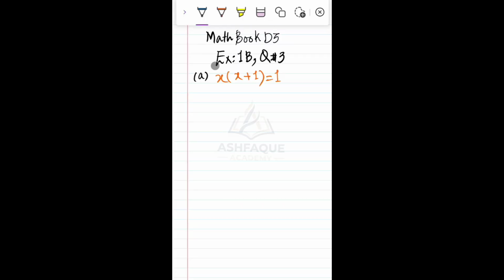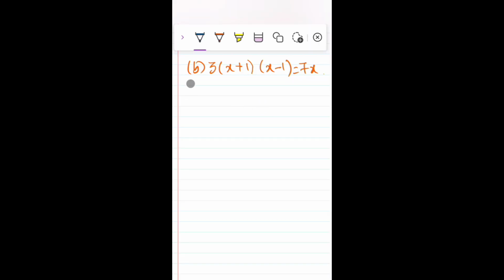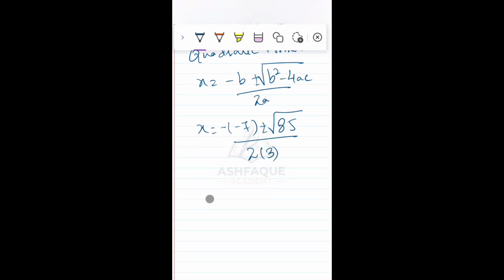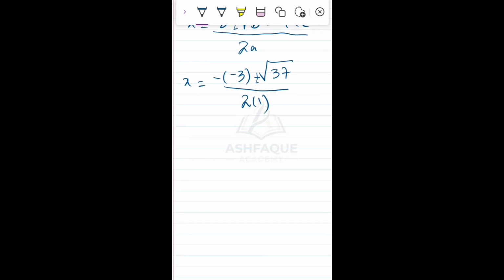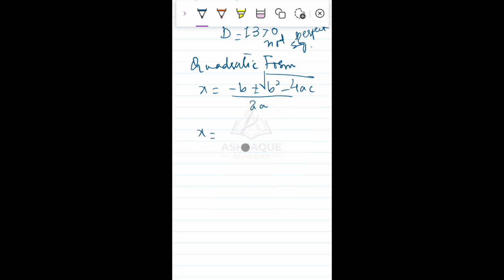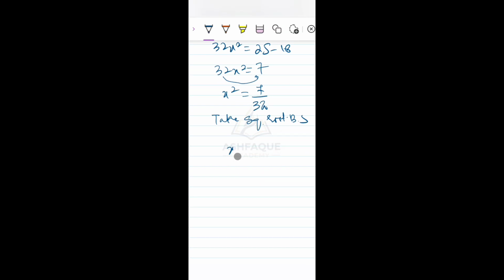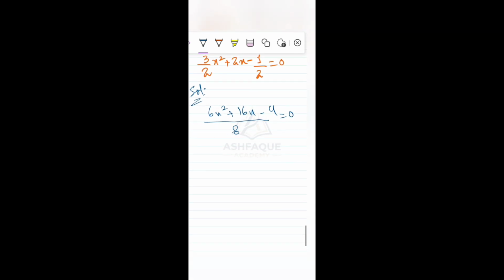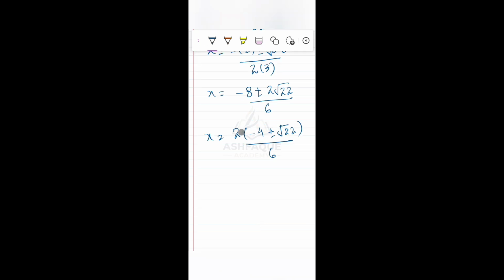D3|O-level Mathematics|Chapter#1|Quadratic Equations| Ex:1B |Q.3 & Q.4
O Level - New Syllabus Mathematics Book D3
Chapter 1 -Quadratic Equations and Functions
Exercise 1B ( Q.3 & Q.4)